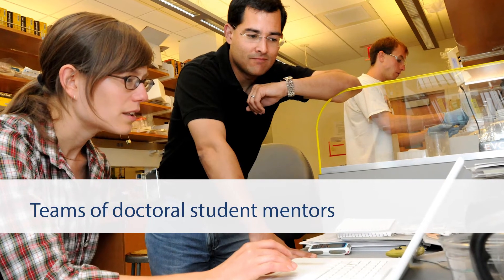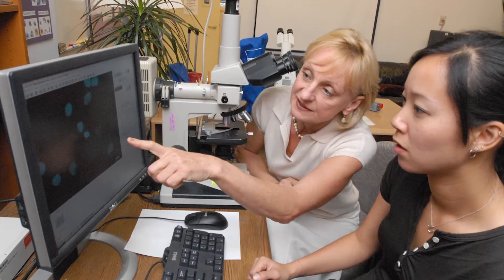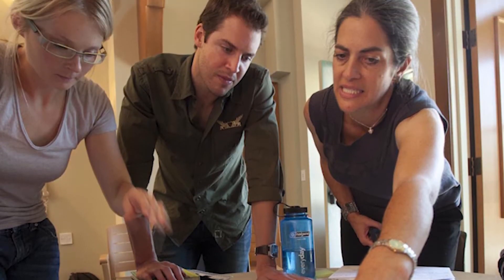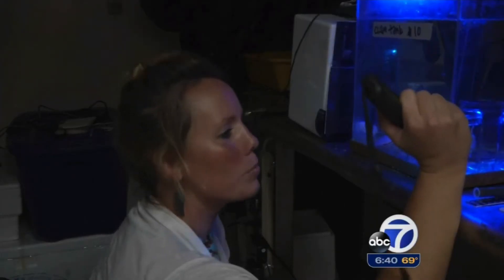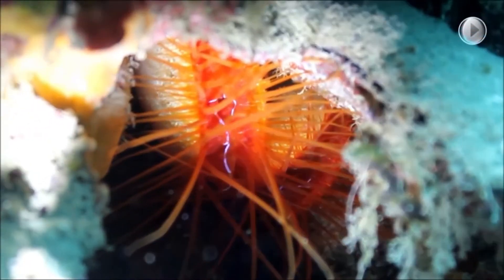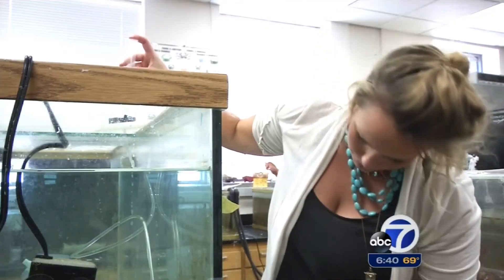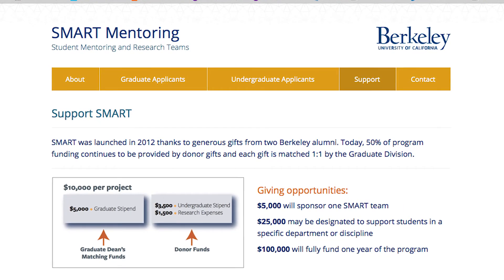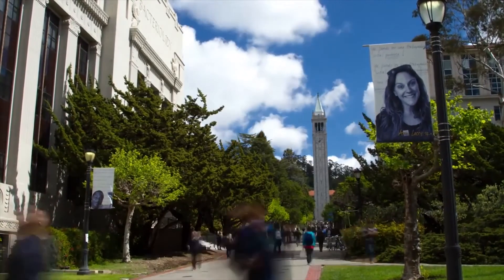UC Berkeley's SMART Program (Student Mentoring And Research Teams)